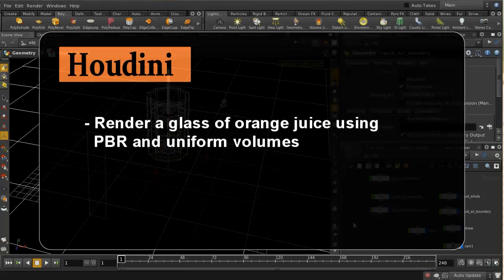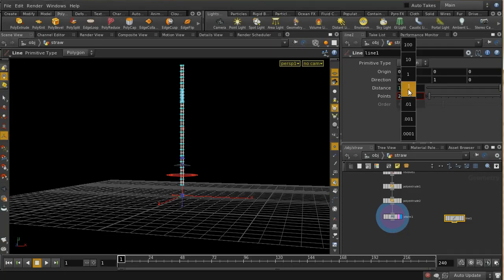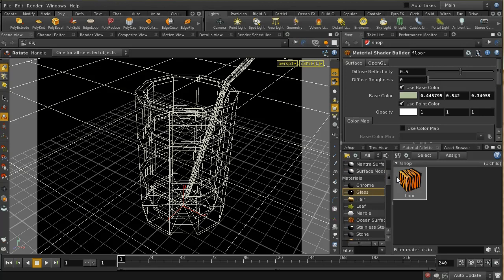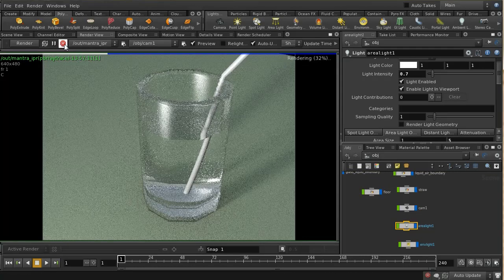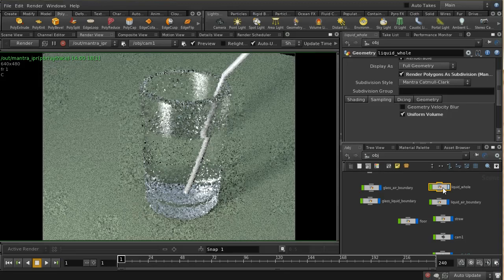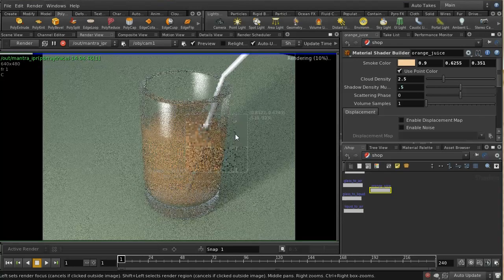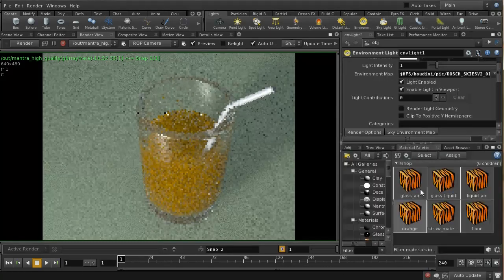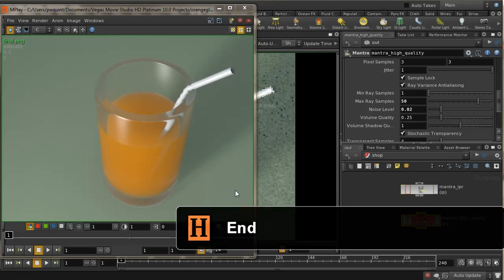Houdini Orange Glass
A look at how to render a glass of orange juice in Houdini, using uniform volumes.